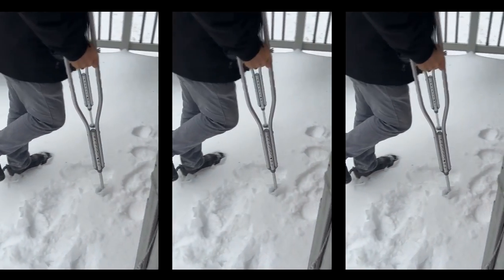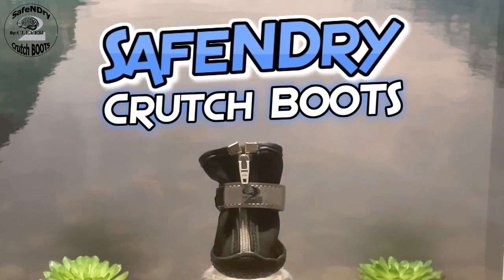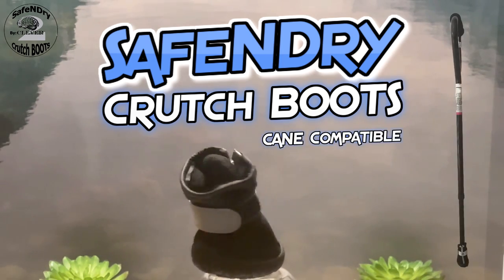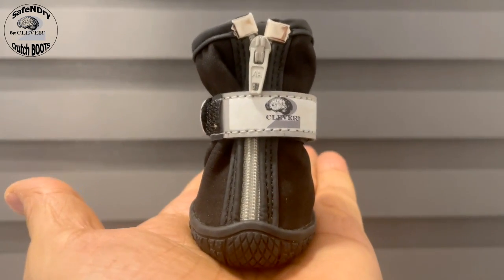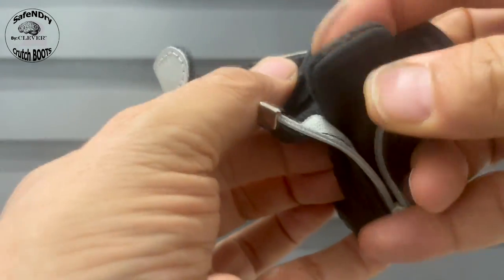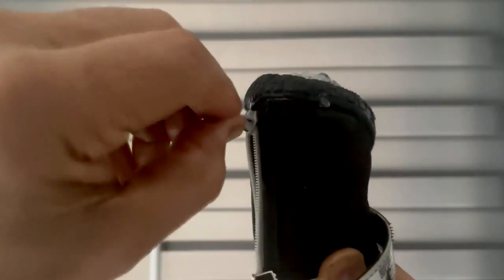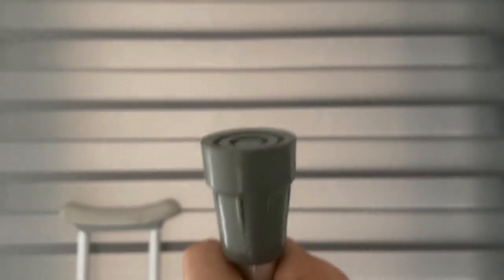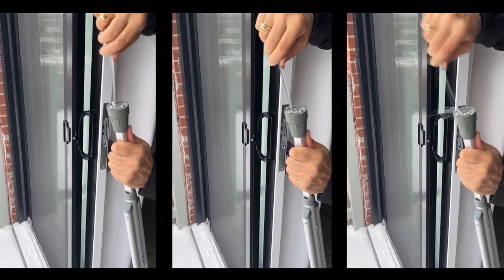SafeNDry Crutch BOOTS - Boots For Crutches Tips - Boots For Cane Tips (Short Version)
Other than keeping your safe outdoors in winter and wet conditions, the most significant advantage of SafeNDry Crutch BOOTS (Boots For Crutches Tips - Boots For Cane Tips) is their ability to keep your crutch or cane tips dry when transitioning from outdoor wet conditions to indoor dry floor surfaces. With these boots, there is no need to spend tedious time removing snow, ice, and wiping tips dry before using crutches and canes indoors. You simply remove the boots and you're ready to use your crutches-canes indoors on any dry surfaces as the tips are always dry. The transition becomes seamless, safe, and hassle-free.

SafeNDry Crutch BOOTS are the ultimate time-saver, allowing you to move confidently and swiftly from the winter elements to indoor spaces without compromising safety. Say goodbye to slip hazards and the frustrations of traditional methods.

Invest in your safety and convenience this winter season. Order SafeNDry Crutch BOOTS today and experience the difference for yourself. Don't let winter slow you down; let SafeNDry Crutch BOOTS keep you safe, dry, and mobile.

In conclusion, the challenges and safety hazards faced by crutch-cane users during the winter months are significant. Transitioning from the outdoors to indoors can be particularly treacherous if you don't remove snow, ice and wipe the tips dry, with the SafeNDry Crutch BOOTS (Boots For Crutches Tips - Boots For Cane Tips), that's a thing of the past because you simply remove the boots and tips stay dry. Now, with SafeNDry Crutch BOOTS by 2Clever, these challenges become manageable, and the hazards are greatly reduced. Say goodbye to the winter struggles and hello to safety, convenience, and peace of mind.